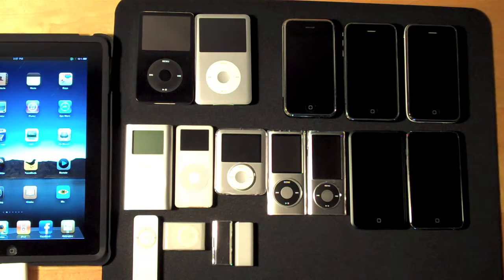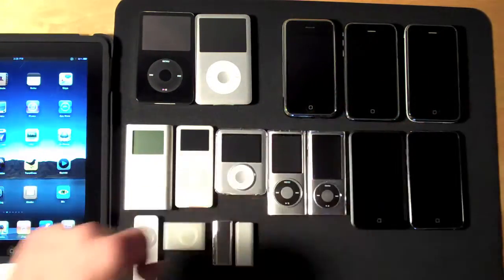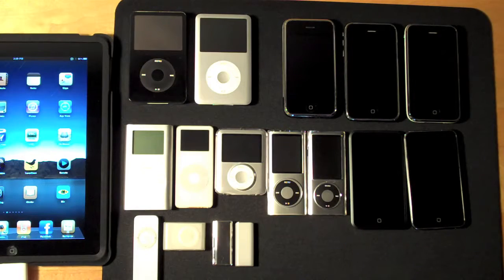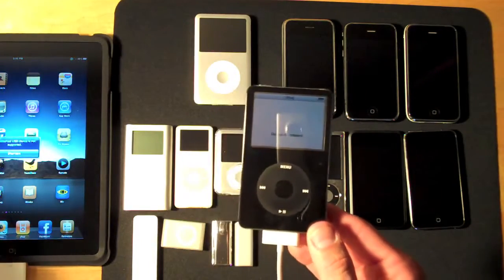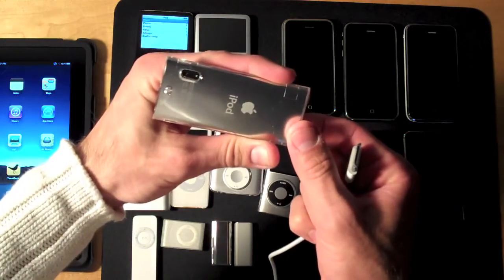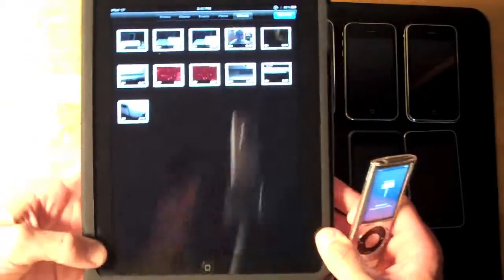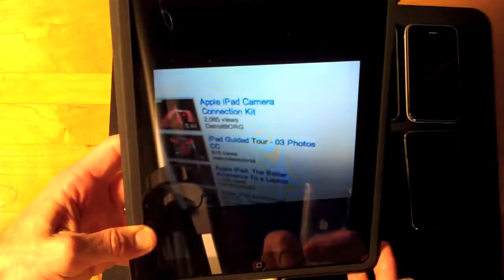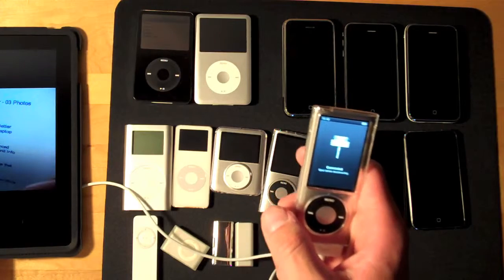Apple iPad Connecting iPods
CORRECTION The iPod Touch DOES connect to the iPad. Please click this link to see the corrected info http //

Amazon Link  http //amzn.to/sP7jXc